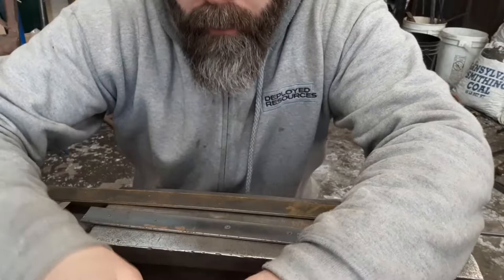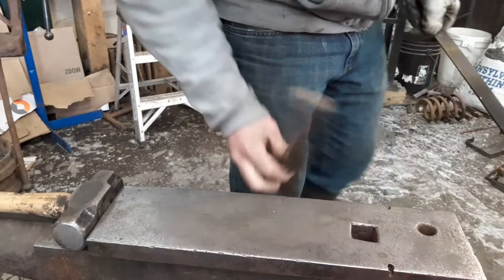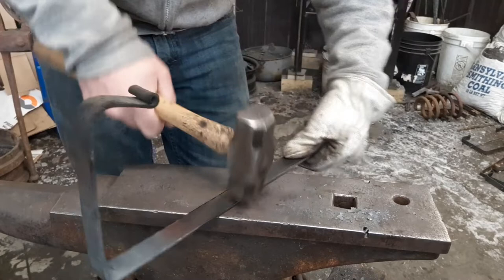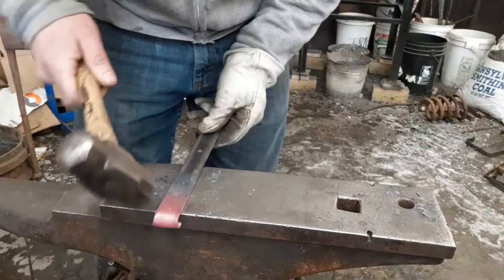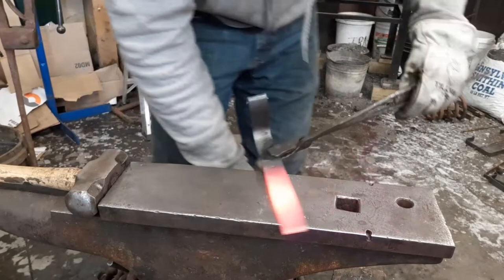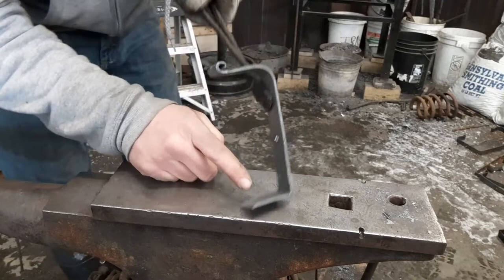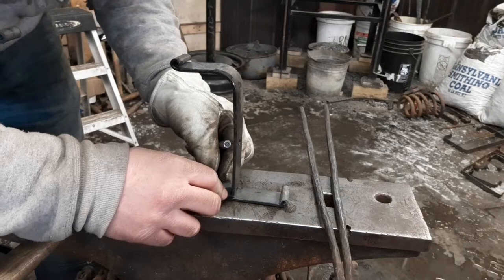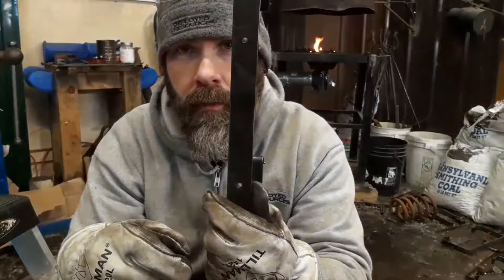Forging a paper towel holder/100 sub give away.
Comment for a chance to win this paper towel holder. Watch till the end to see what you have to comment. Open until Sunday March 3 2019 @12pm eastern. I will post when I will go live on Sunday to draw a winner. Good luck and smash some friggin metal!!!